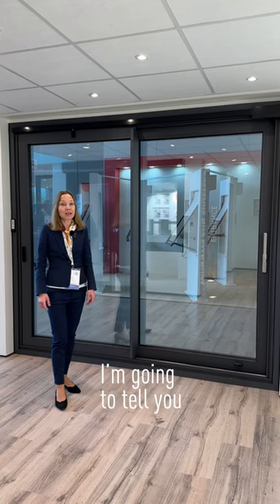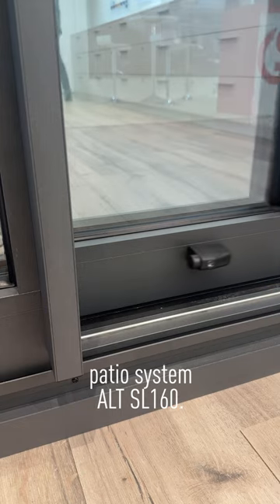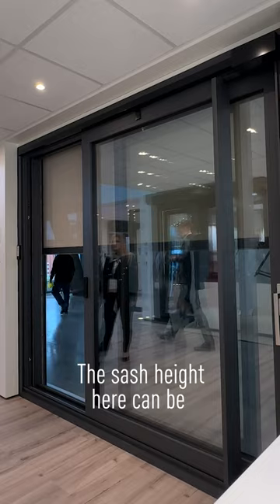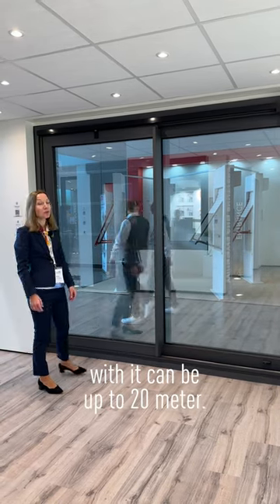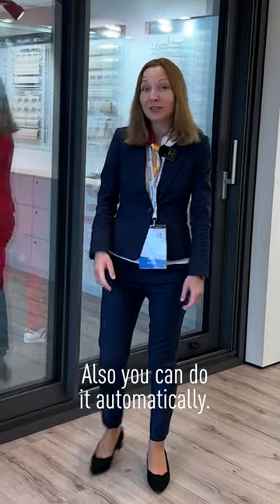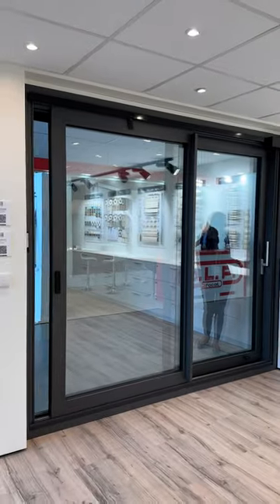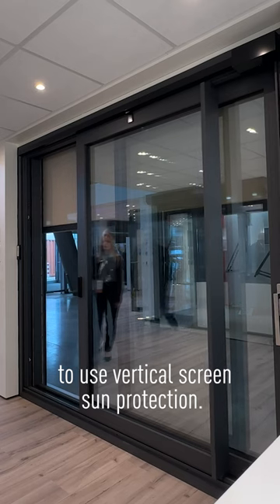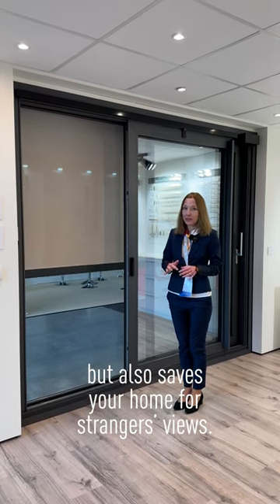Sliding door, patio door ALUTECH SL160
Panoramic glazing is one of the most remarkable trends of recent years. Architects, designers and householders are choosing ALUTECH panoramic doors because of the following advantages: visual lightness, elegance, opportunity to bring natural light into the premises